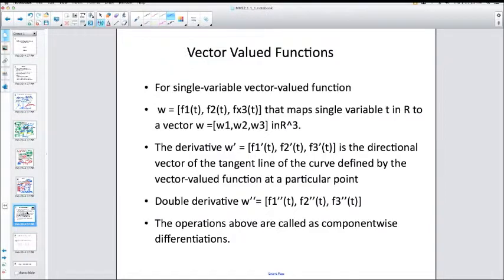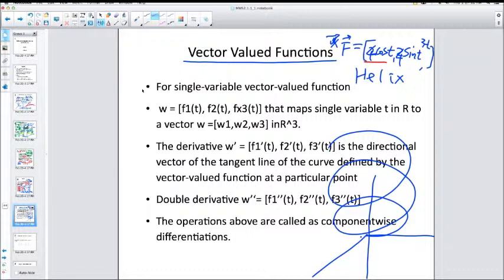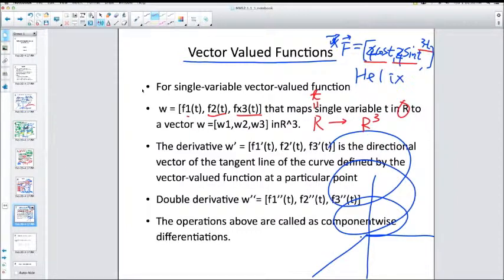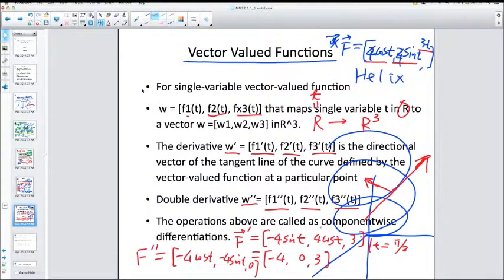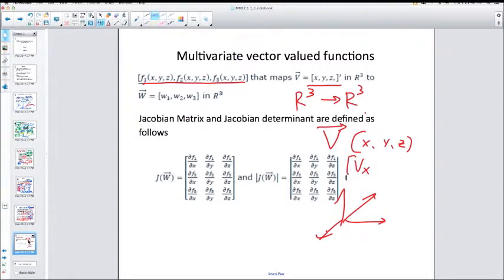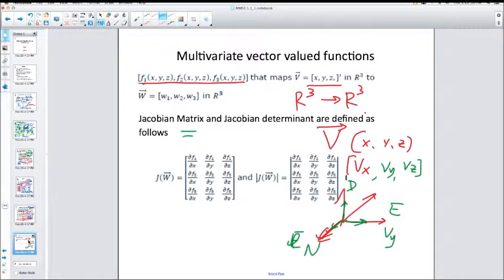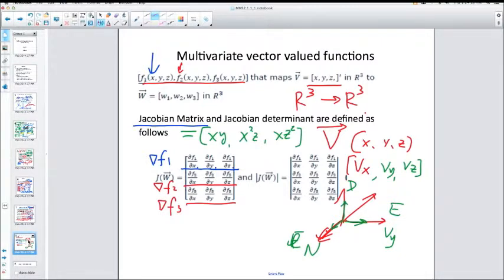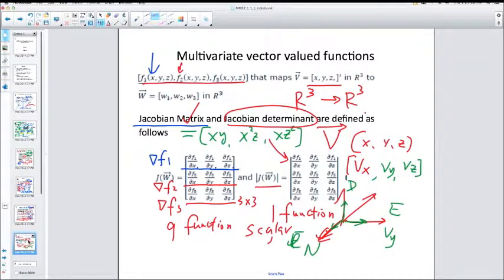Module2 Lesson1 Part3